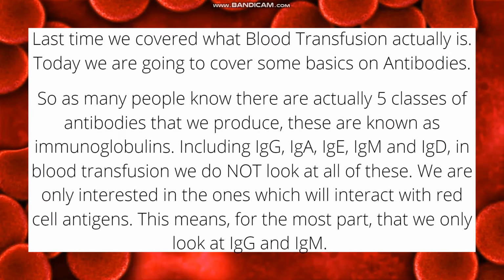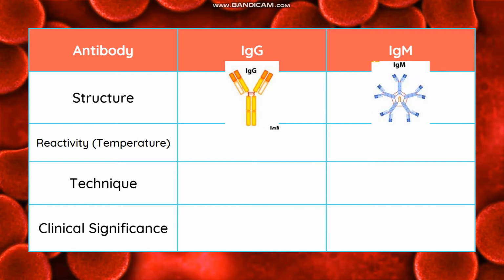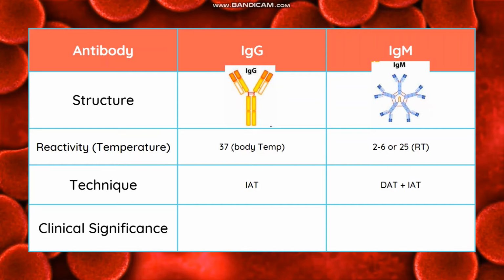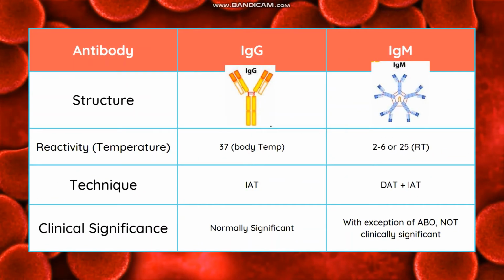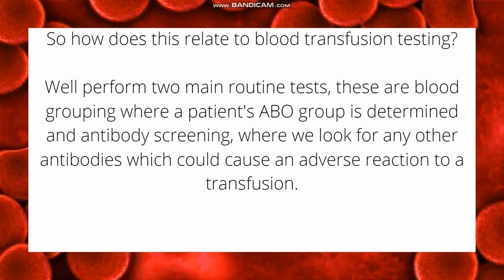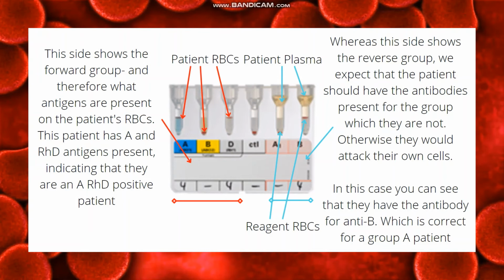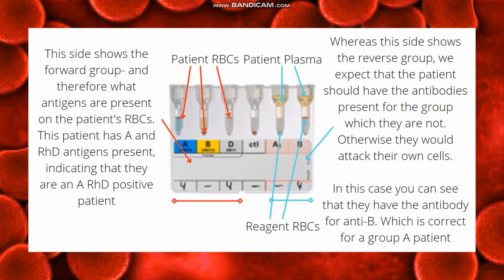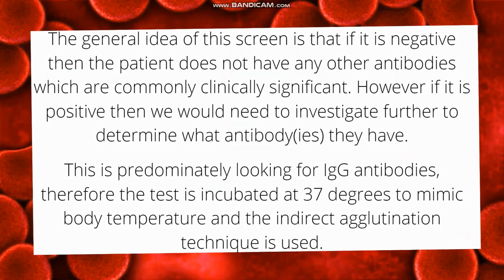Transfusion Titbits Part 2- Antibody basics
Welcome to the second instalment of the new series on this channel, alongside the normal content these short videos will slowly address individual transfusion related topics. Today we are addressing some basic facts about antibodies in relation to transfusion. This talk is a little bit longer due to the nature of the content.